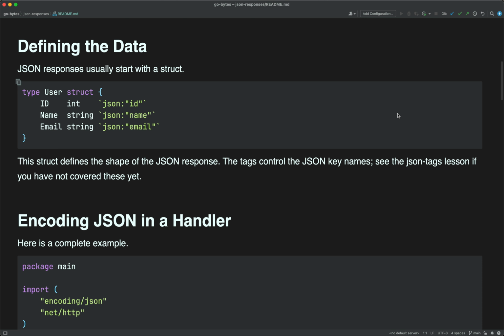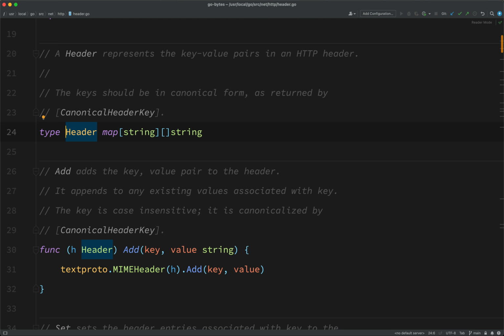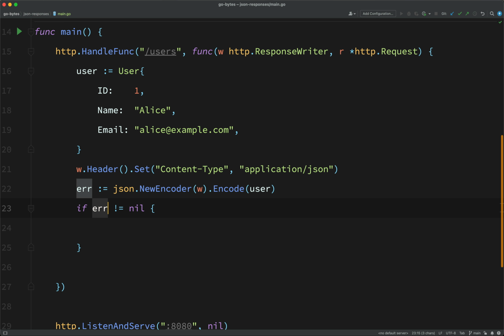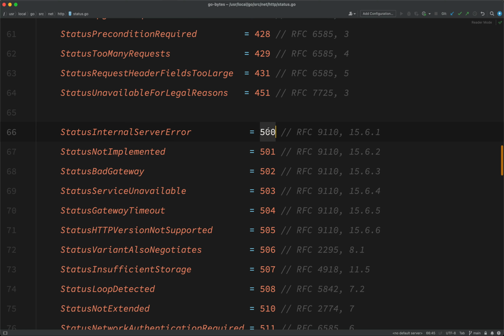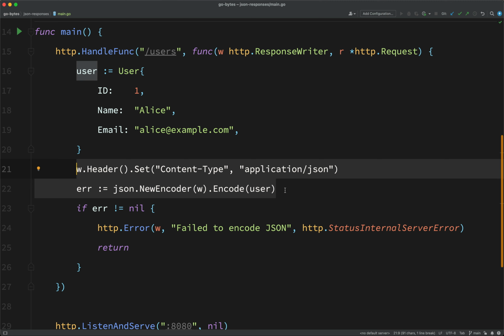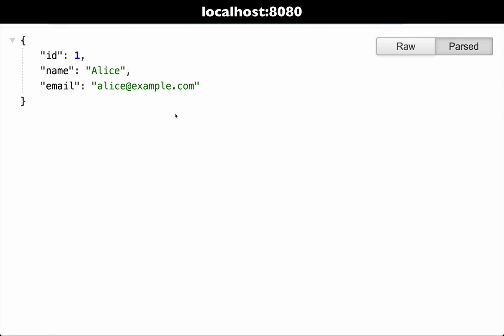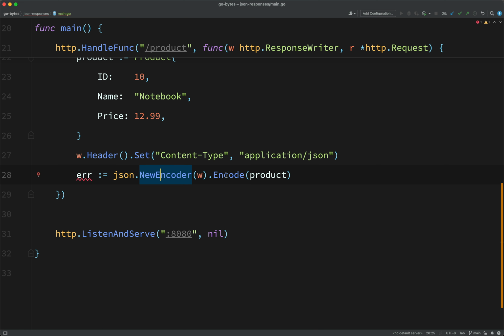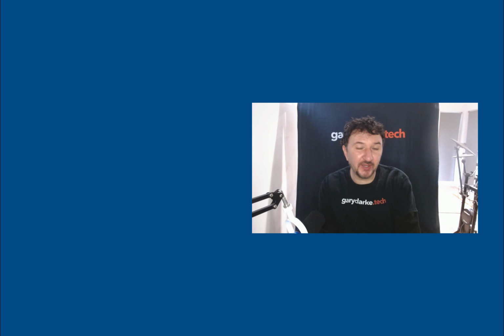Creating Json Responses in Go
Real APIs usually return JSON, not plain text. In this Go Byte, you'll learn how to encode structs as JSON inside a handler, set the Content-Type header so the client knows it is JSON, and handle encoding errors with a proper status code.

What You'll Learn:
- How to define a struct and encode it as JSON in a handler
- How to set the Content-Type header to application/json
- How json.NewEncoder(w).Encode writes JSON directly to the response
- How to handle encoding errors and return 500 with http.Error

Conceptual Explanation:
JSON responses start with a struct that has JSON tags. You set the Content-Type header to application/json before writing, so the client knows how to interpret the body. json.NewEncoder(w).Encode(yourStruct) marshals the struct to JSON and writes it straight to the response writer. Whatever you write to w becomes the response body. If encoding fails, use http.Error to send a 500 status and a plain text error message. Headers must be set before writing the body.

How It Fits:
This builds on starting a server, handling routes, and writing responses. You already know how to write to the response writer. Now you are writing JSON instead of plain text and setting the right header. The json-tags lesson gives you the struct shape; this lesson puts that JSON in an HTTP response. Together they form the basis of JSON APIs in Go.

Key Takeaways:
- Structs with JSON tags define the shape of your response
- Set Content-Type to application/json before writing the body
- json.NewEncoder(w).Encode writes JSON directly to the response
- Check the error from Encode and return 500 if it fails
- http.Error sets the status code and writes a plain text message